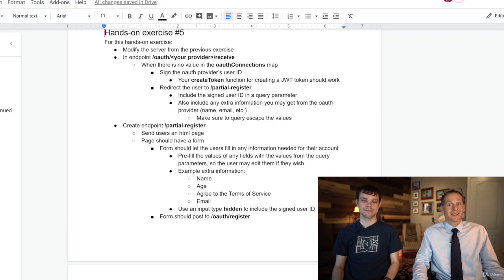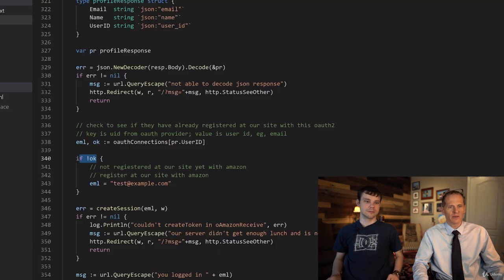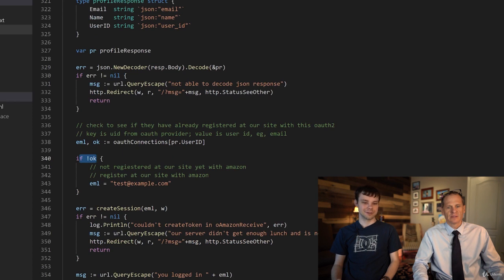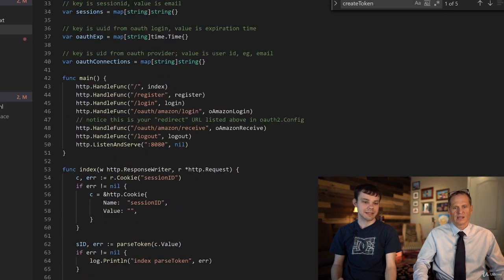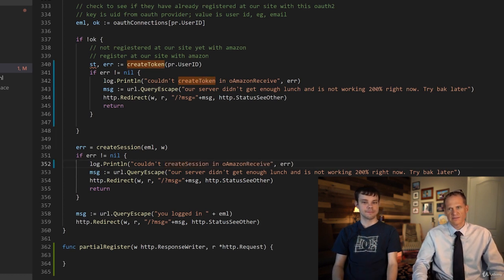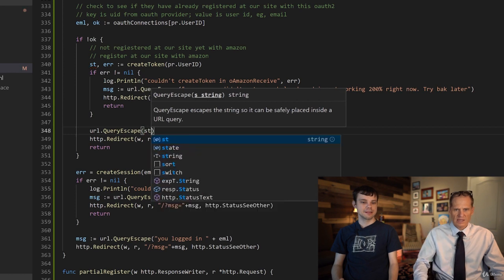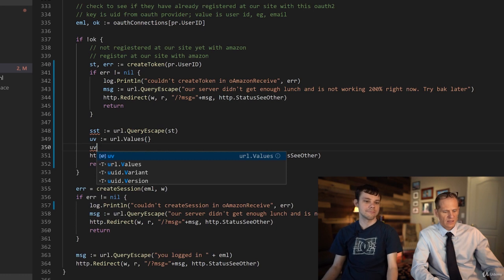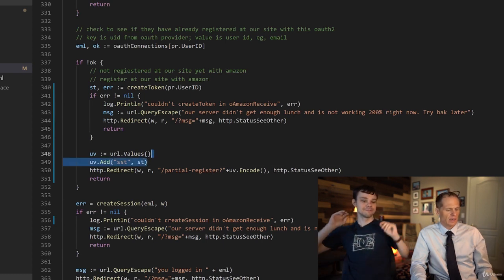14 Hands on exercise #5